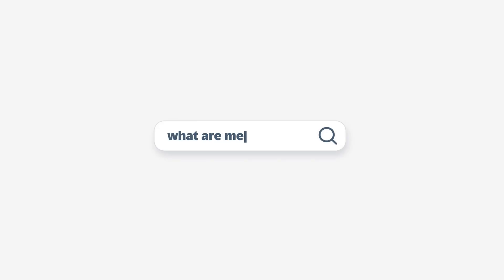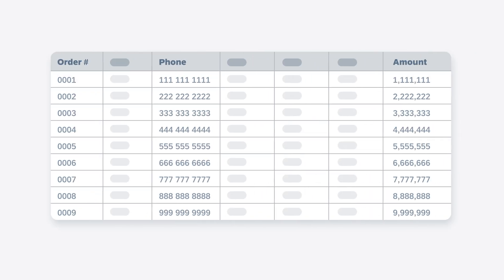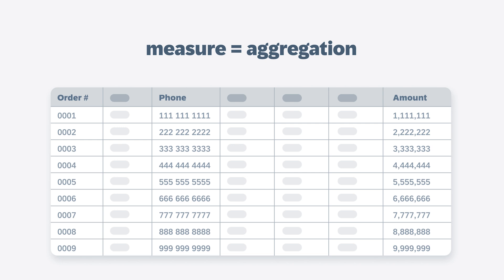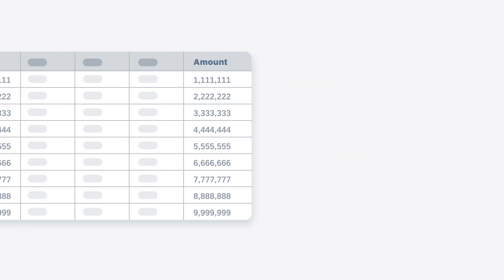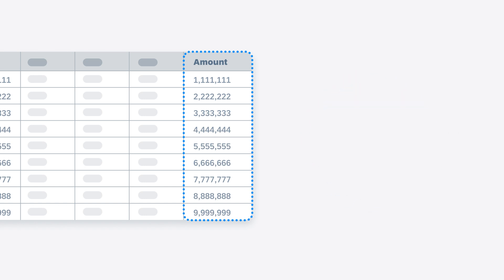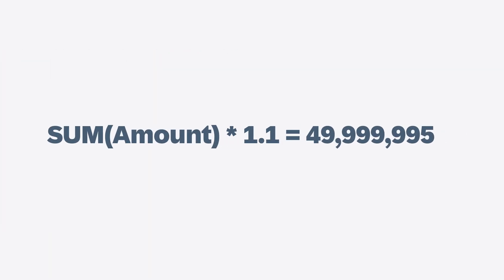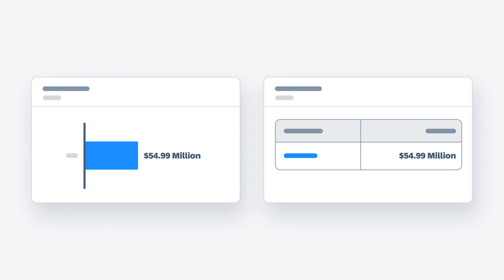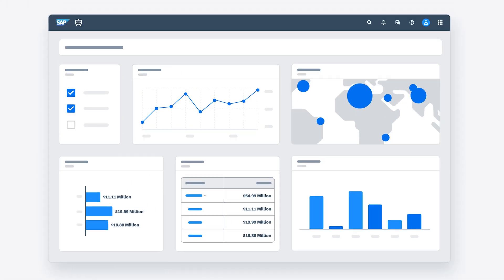What are Measures in SAP Analytics Cloud?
In this video, you will learn what measures are and how you can use them to visualize numeric data in SAP Analytics Cloud.

Chapters:
0:00 Learn the basic definition
0:28 Identify measures in data
1:07 Apply measure settings
1:33 Display measures in widgets